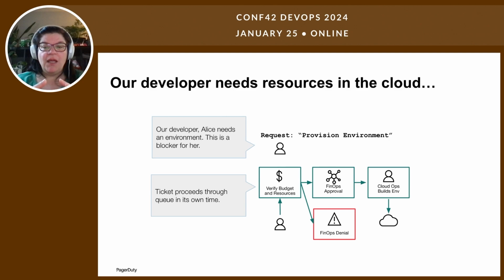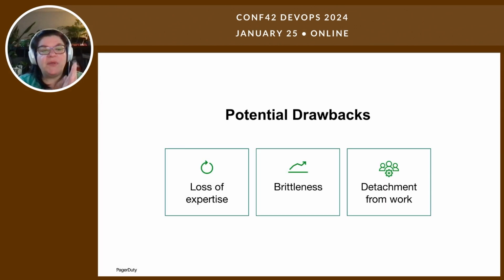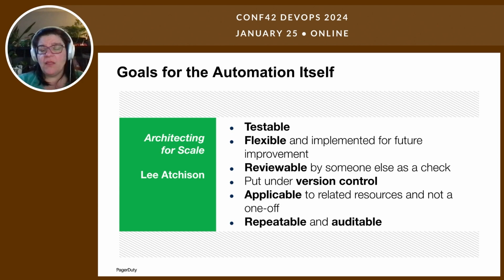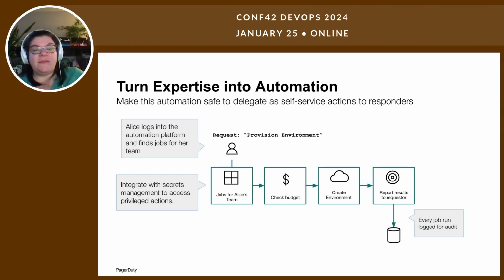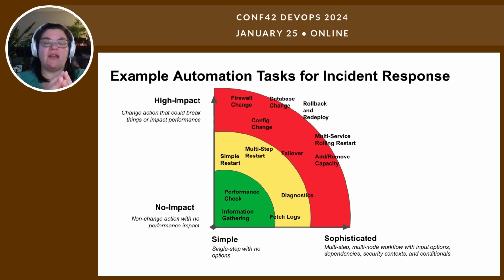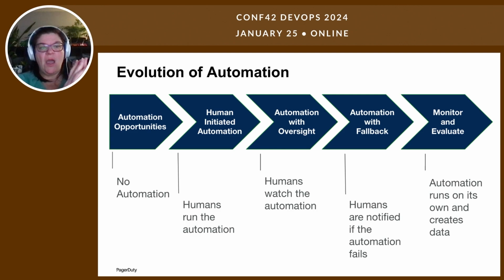Reduce Toil by Improving Your Automation | Mandi Walls | Conf42 DevOps 2024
Chapters
0:00 intro
0:38 preamble
0:48 hi!
1:01 our developer needs resources in the cloud...
3:25 expertise
5:53 what is automation
7:00 is ai automation? is automation ai?
8:45 benefits of automation
11:35 potential drawbacks
13:41 goals for the automation itself
automation for delegation
17:03 automate inter-team toil
18:20 design automation for delegation
20:59 turn expertise into automation
what should we automate?
22:07 example automation tasks for incident response
24:52 what should we automate?
26:14 evolution of automation
29:54 resources